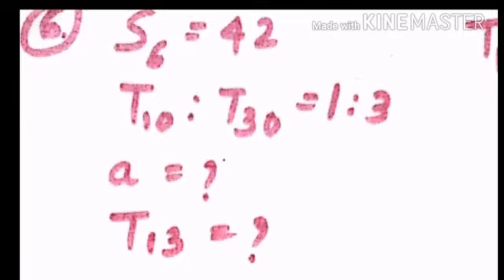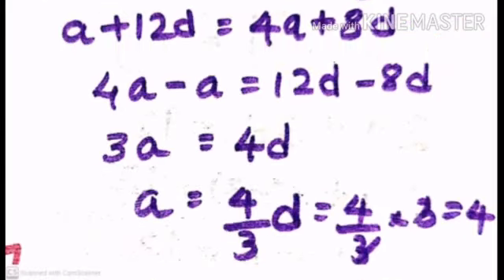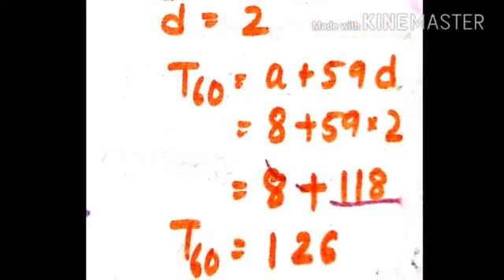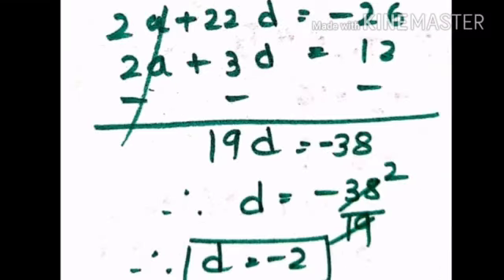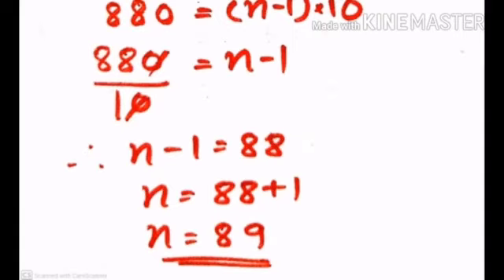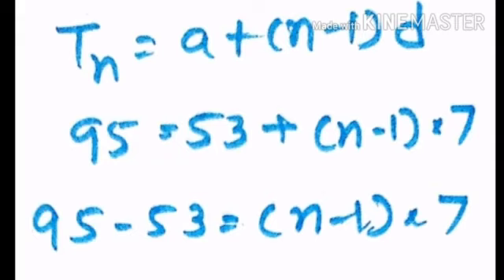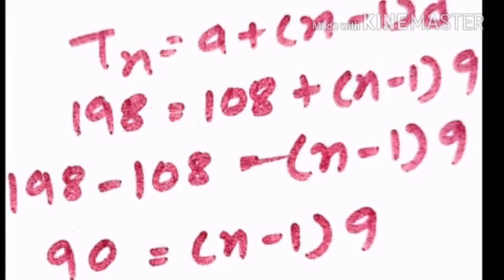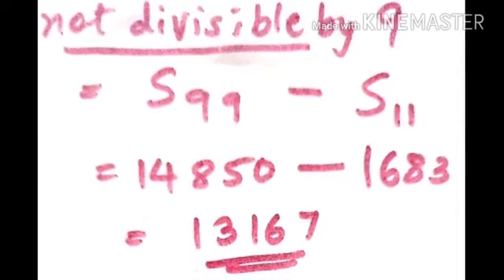Ch:9 Arithmetic progression part-6 std10 Ex:9(b)